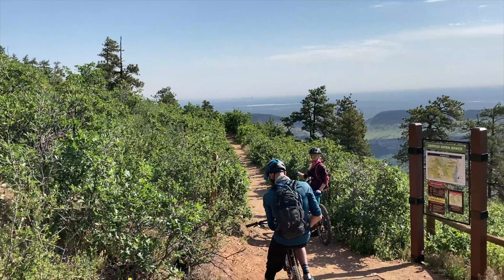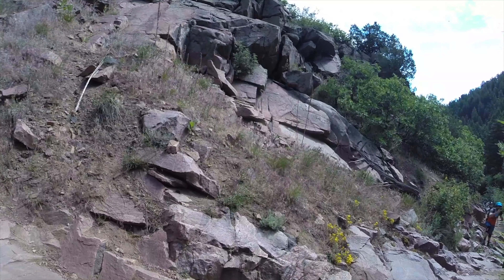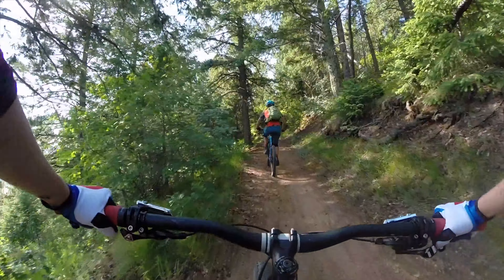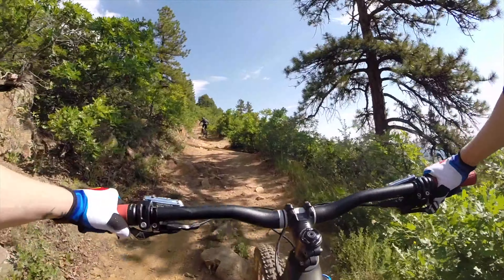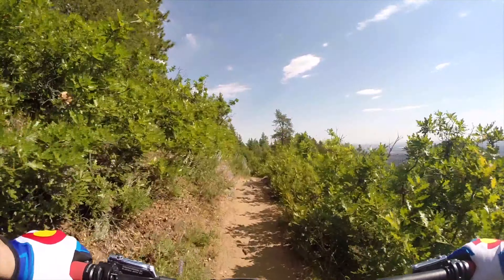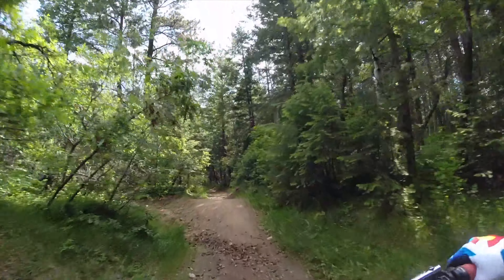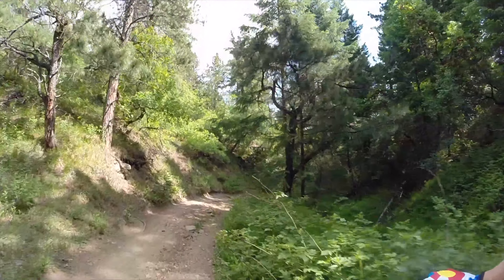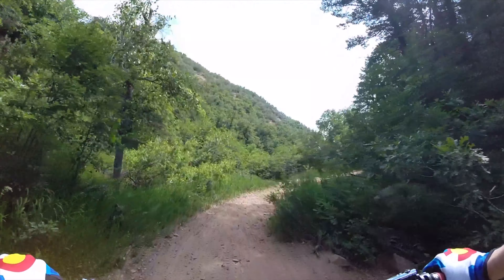Riding Deer Creek Canyon - my first peek at The Wall | Sprocket Girl Women's Mountain Biking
In this video, I ride the Deer Creek Canyon trail system for the first time. Deer Creek consists of a series of trails that you can mix and match to either ride an out-and-back with two additional small loops or a full big loop, depending on which trails are open. Since part of the trail system was closed, we ended up climbing up Plymouth Creek Trail, then doing the first small loop, Plymouth Mountain Trail, and adding the second small loop, Red Mesa Loop, and finally descending back down Plymouth Creek Trail. Plymouth Creek Trail is particularly famous in this area for a steep, rocky section called The Wall. This part of the trail is nearly impossible to climb because it’s so chunky and the fact that there was a lot of dust on the rocks made it even more slippery and challenging.

What I wear and eat while biking:
My knee pads
My helmets
My eye protection
My shoes
What’s in my water bottles
My favorite snack bars

My bike parts and components:
My tires
My preferred chain lube
My grips

What I use for filming:
My gimbal
My cameras
My microphone
Great lens for your phone